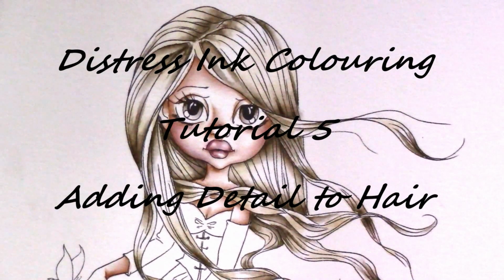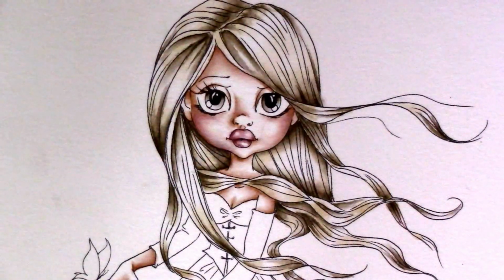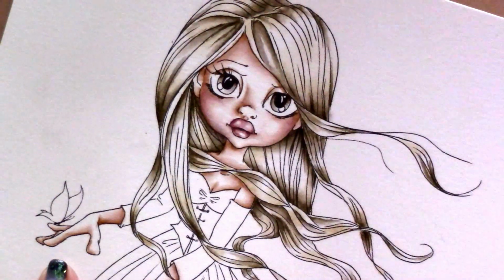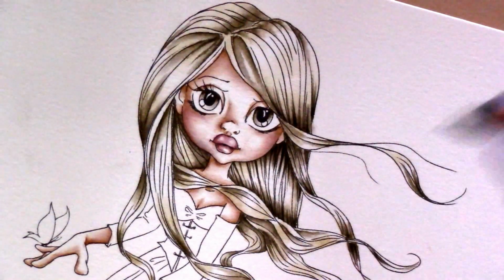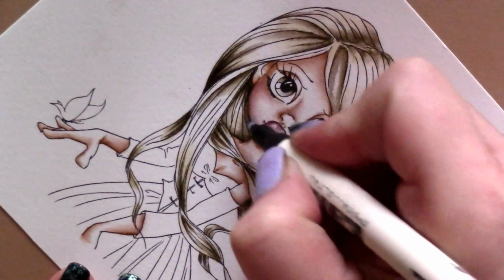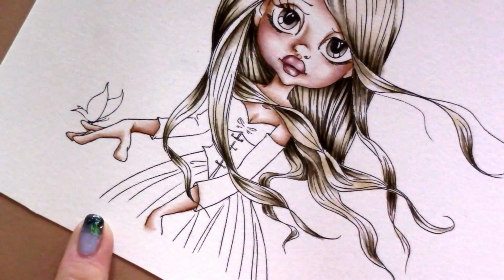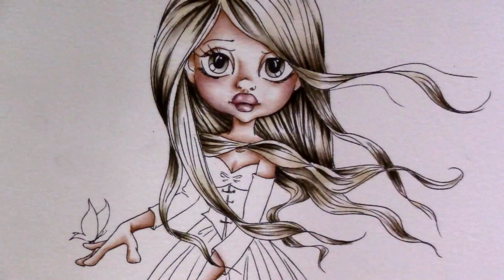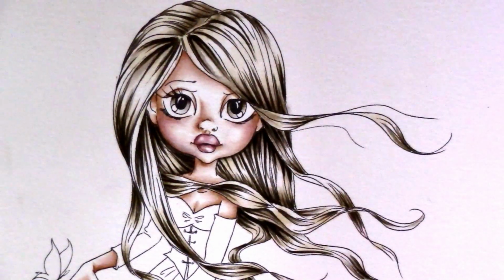Distress Ink Colouring Tutorial 5 - Adding Detail to Hair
A video showing how I add definition and texture to hair with the nib end of the distress ink marker.